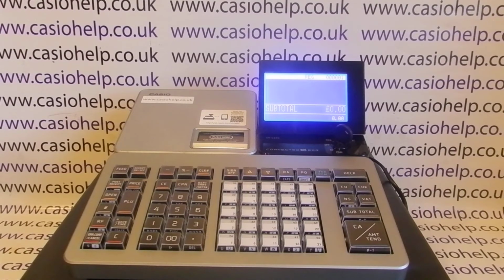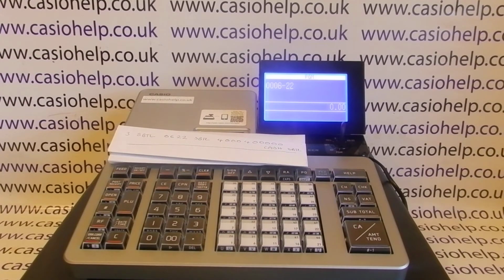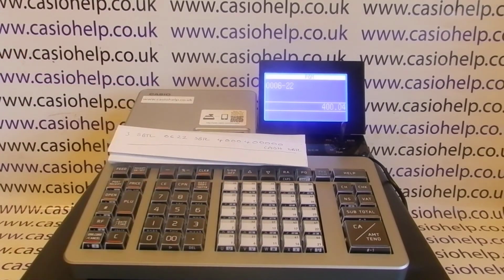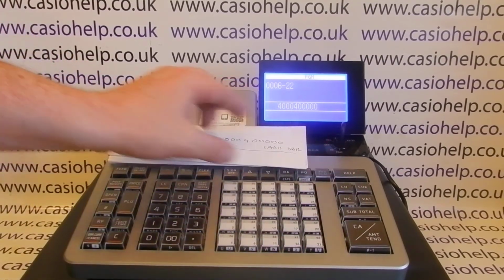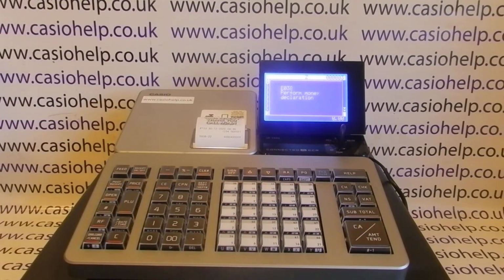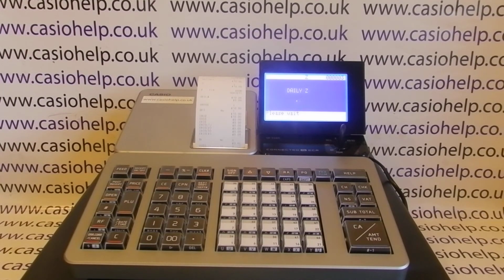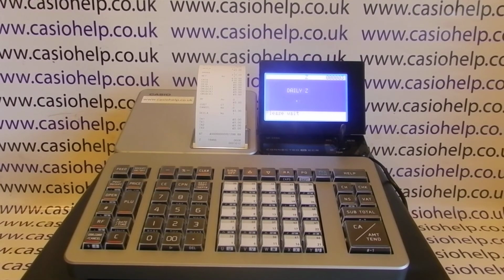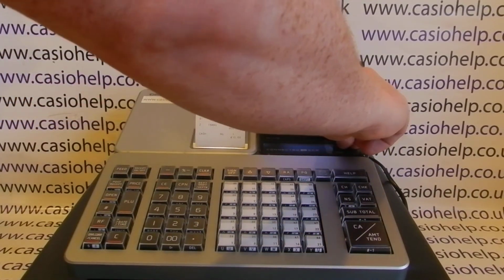Compulsory Cash Declaration (CCD) Casio Tills SR-S500 / SR-S4000 / SR-C550 / SR-C4500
How to make cash declaration compulsory on the Casio SR-S500, SR-S4000, SR-C550 & SR-C4500 cash registers.